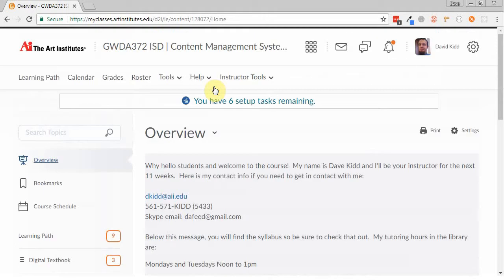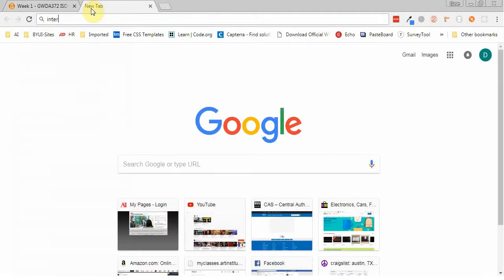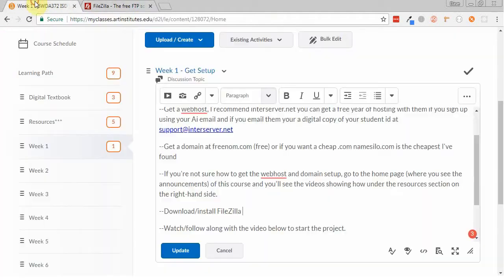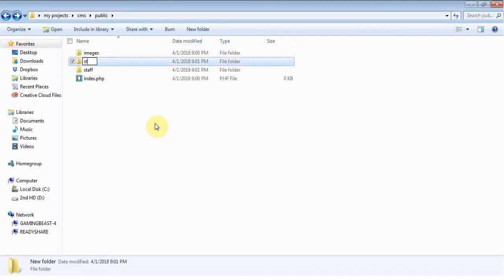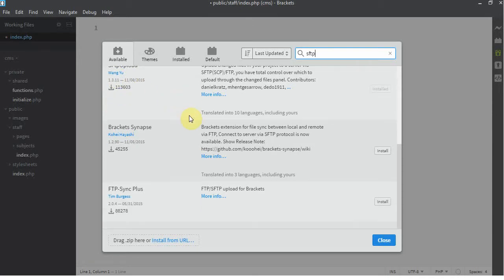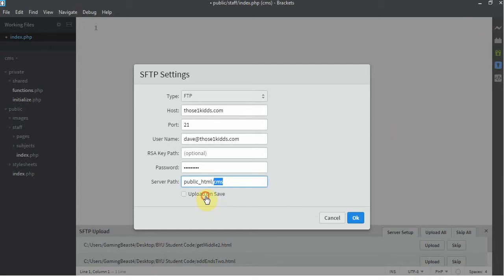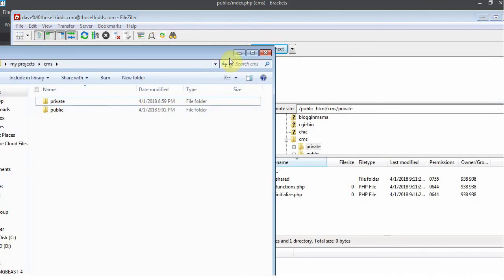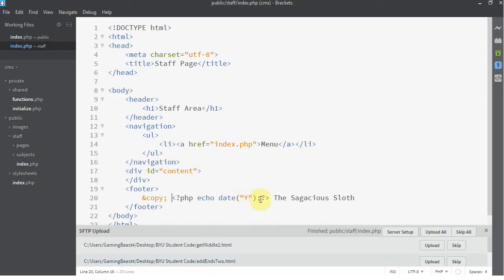Week 1 - Setup and Start Project Part 1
This is part one of Week 1's video where we set up the web host and domain.  And then start the CMS project.